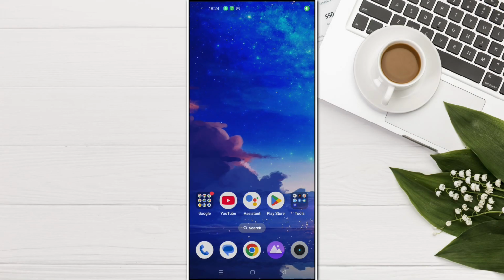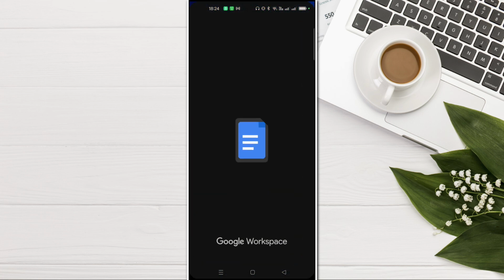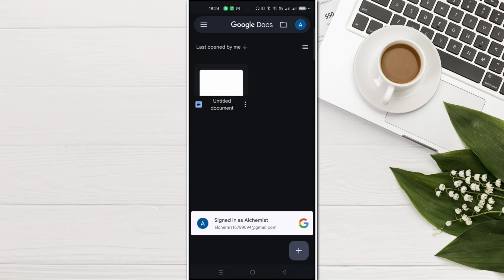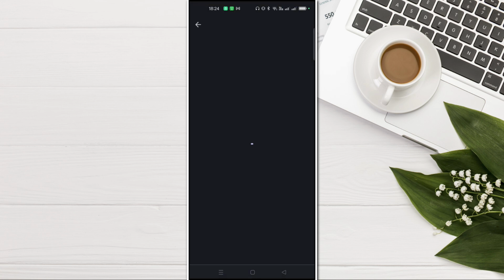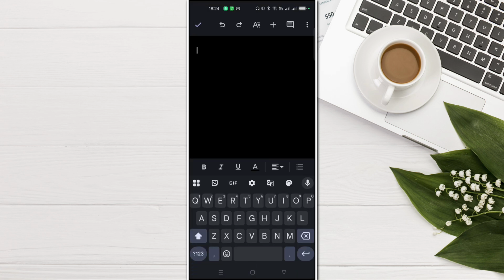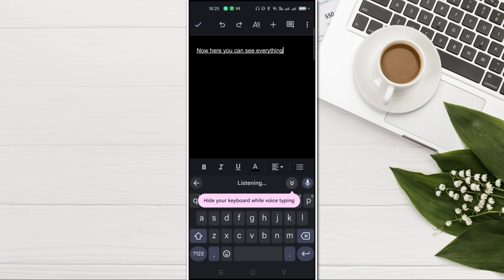How to Use Voice Typing in Google Docs - Full Guide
Thank you! How to Use Voice Typing in Google Docs - Full Guide

In this video, we’ll show you how to use voice typing in Google Docs, making it easier than ever to create documents hands-free. Whether you're dictating notes, writing a report, or simply looking for a more efficient way to type, voice typing can save you time and effort.

To get started with voice typing, we’ll guide you through the necessary steps, from enabling the feature to using voice commands for punctuation and formatting. Voice typing in Google Docs is powered by Google’s speech recognition technology, which accurately transcribes your speech into text. It’s a great tool for those who prefer speaking over typing, or for individuals with accessibility needs.

By the end of this video, you’ll know how to activate voice typing in Google Docs, control your document using voice commands, and make your writing process more efficient. Follow along as we demonstrate the easy setup and use of voice typing in Google Docs.